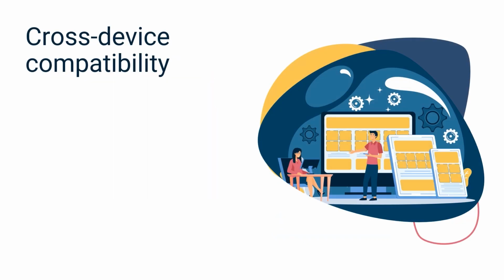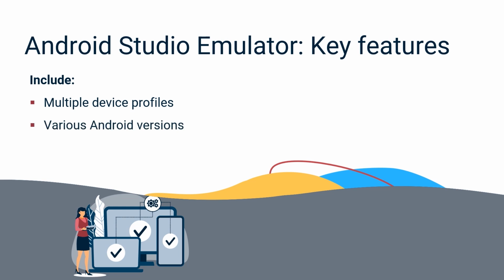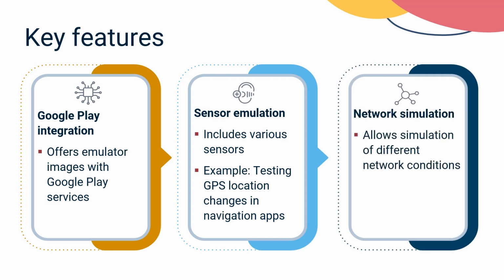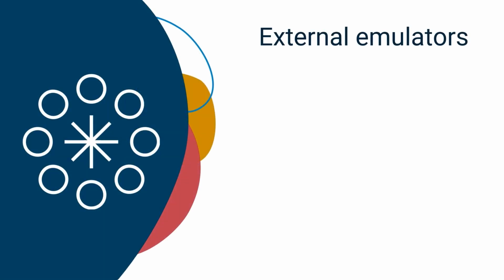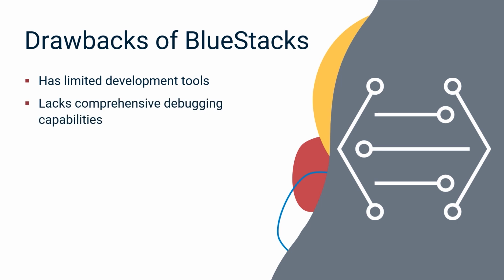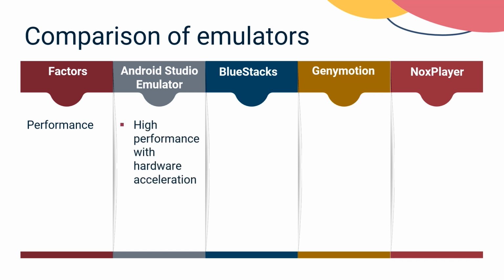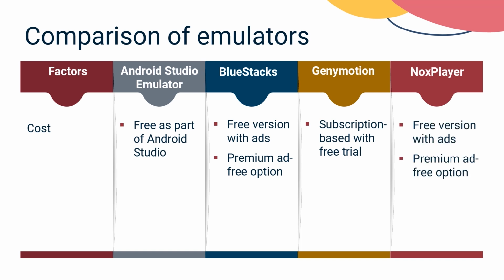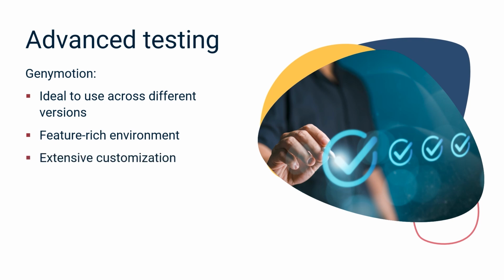Exploring Android Emulators